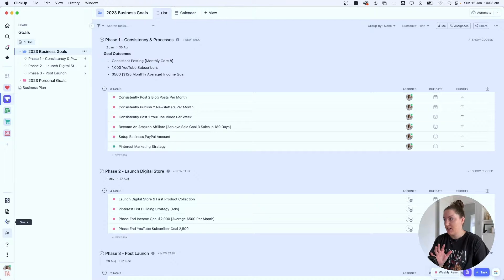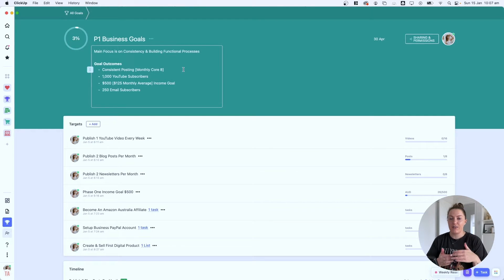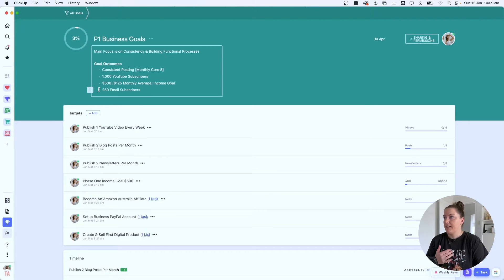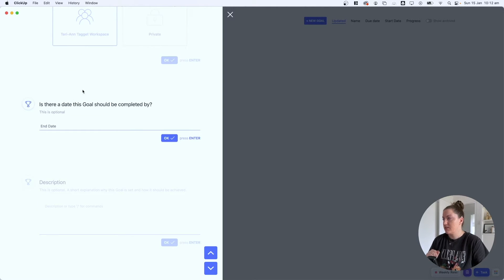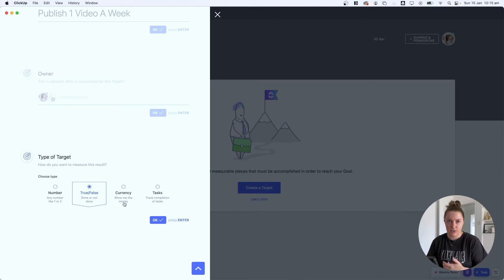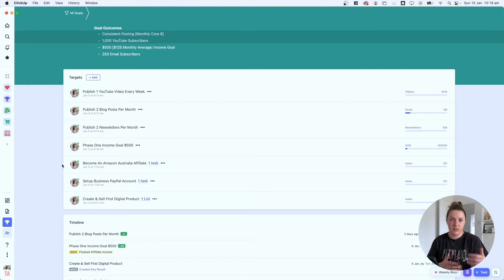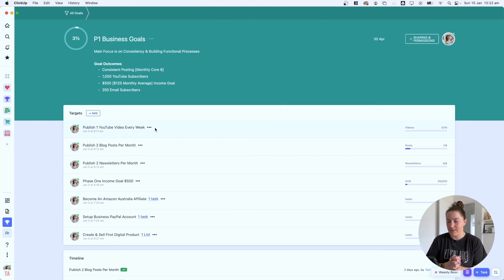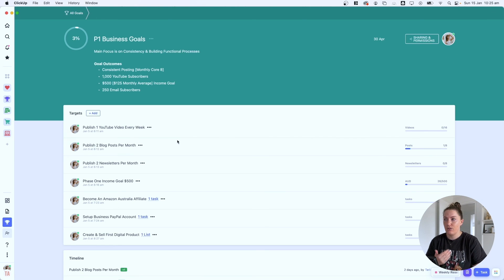2023 Goal Setting: How I'm Using ClickUp To Plan & Track My Goals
& just like that it's 2023! Which means it's time to set some new goals. I'm doing things a little differently this year with my goal setting system and diving into an area of ClickUp I haven't explored yet which I'm always super excited about.

In this video I walk you through my goals for the first part of 2023, how I set my goals up in ClickUp and how I plan out each goal with Targets and Tasks to ensure that I'm taking small steps towards achieving my goals every single day.

[f r e e b i e s   &   o f f e r s]

[ t o o l s   &   s o f t w a r e ]

• My Camera
• Vlogging Mic
• Vlogging Tripod
• Sit Down Mic
• Studio Lights
• Camera Desk Mount
• Camera Power Supply & Dummy Battery

I’m a 33-year-old content creator based in Gold Coast, Australia. I work a 9-5 while working to build a successful digital product-based business. My YouTube Channel is a mix of lifestyle and educational content that takes you behind the scenes of my life as I work to build an online business I love. I share honest truths as well as no-fluff actionable advice and steps to help others achieve the same.